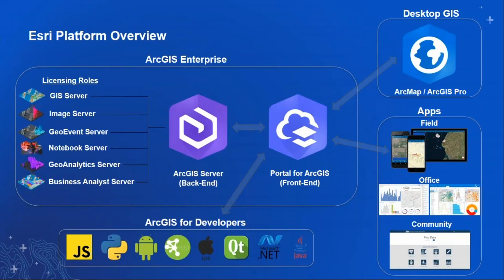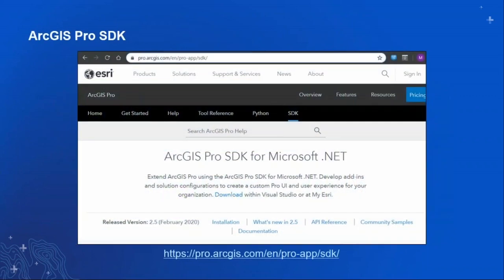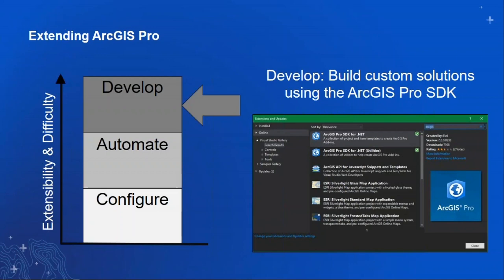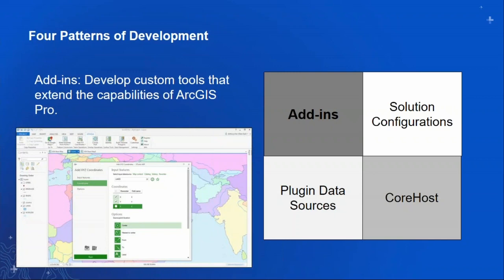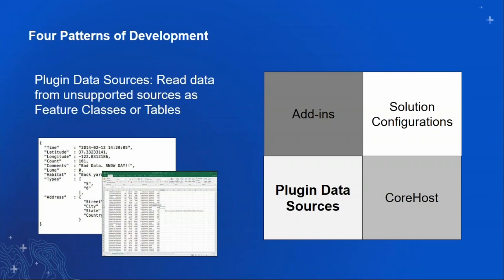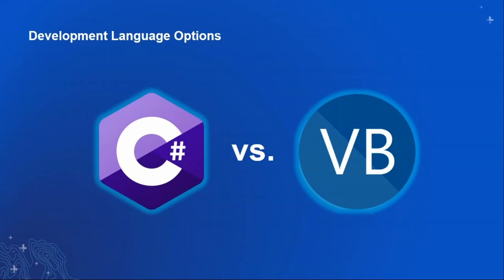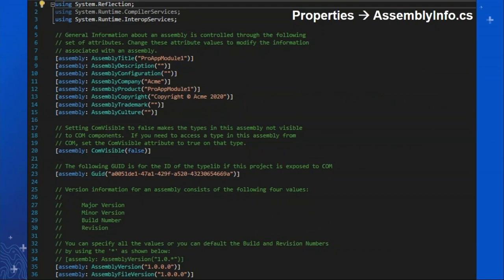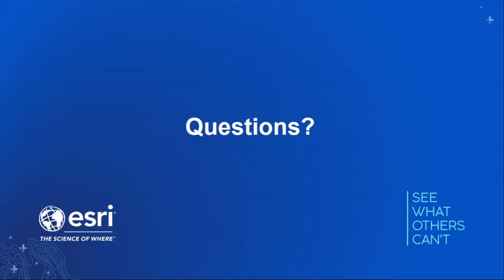ArcGIS Pro SDK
This session will introduce attendees to the ArcGIS Pro SDK and the process of creating custom tools and interfaces. Users will learn how to use Visual Studio Community to develop Add-ins and Solution Configurations for use in ArcGIS Pro. Attendees are encouraged to follow along as we build a simple tool fromscratch. Previous coding experience is helpful, but not required.